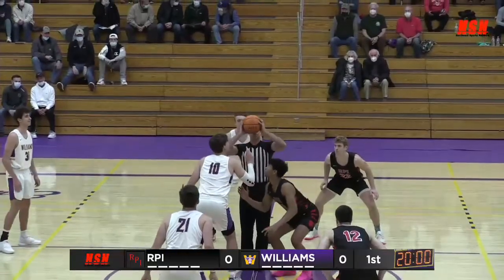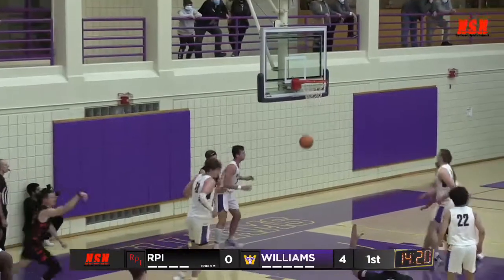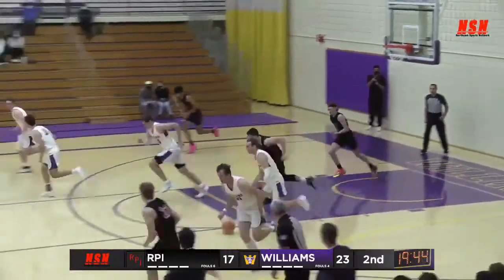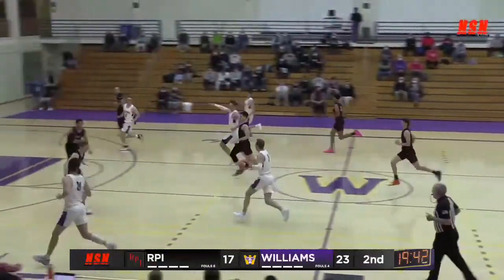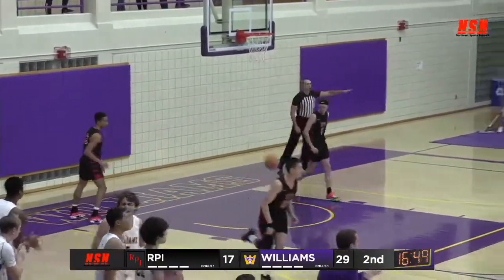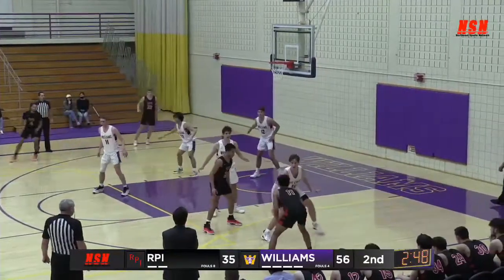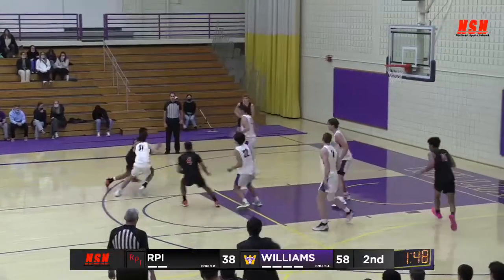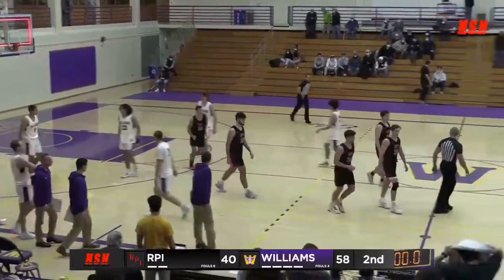Eph highlights vs RPI 11 29 22